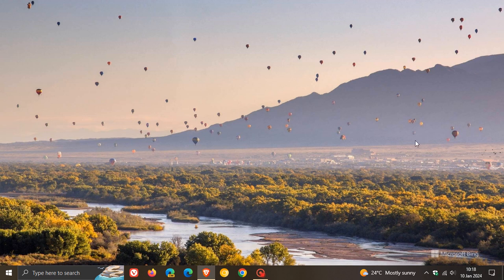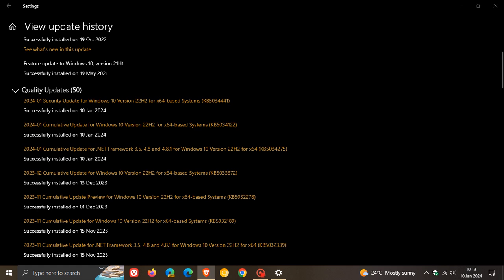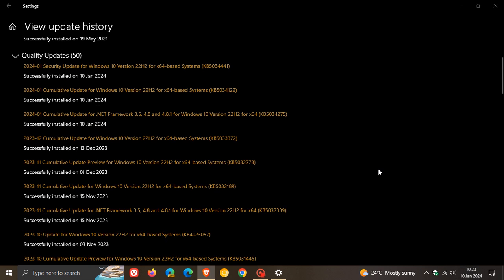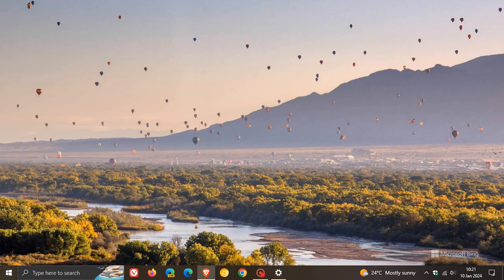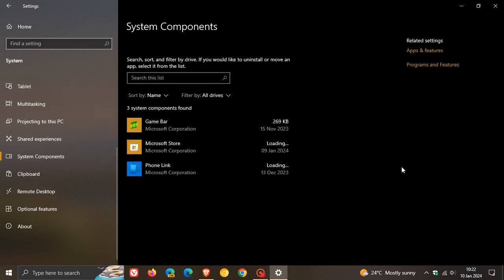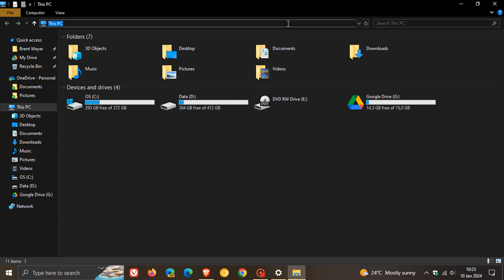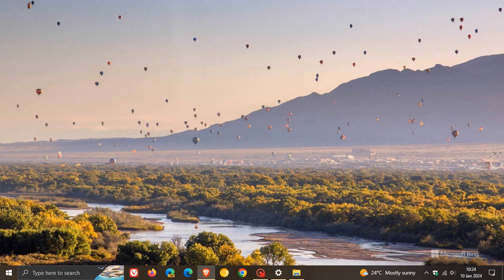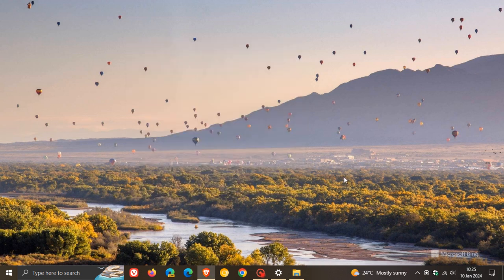Windows 10 KB5034122 Released with Security & Bug fixes, File Explorer changes, Windows 11 Features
This latest January 2024 "B" release Patch Tuesday security update addresses 34 vulnerabilities. It also introduces Copilot in Windows 10 (controlled roll out), adds "Get the latest updates as soon as they are available' toggle, adds a new System Components app page, adds new functionality that affects app defaults, the news & interests feature is now larger, Windows Update opt-in notifications, the File Explorer address bar is now smaller and bug fixes The update will push Windows 10 22H2 to Build 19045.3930.